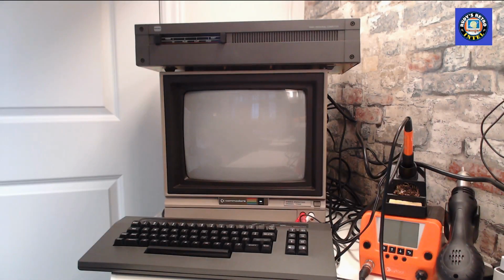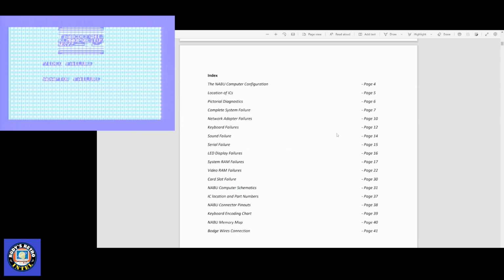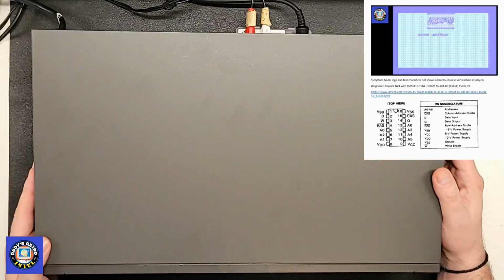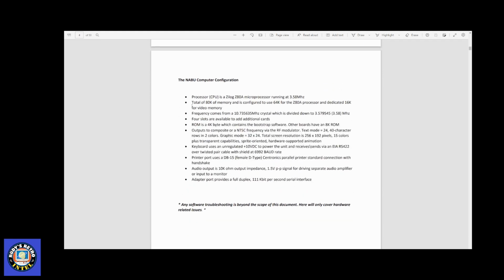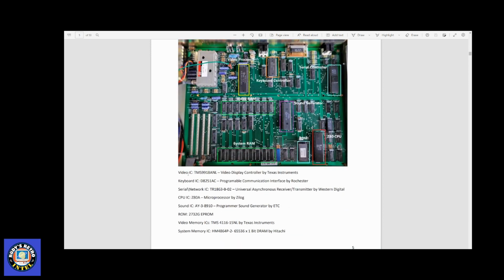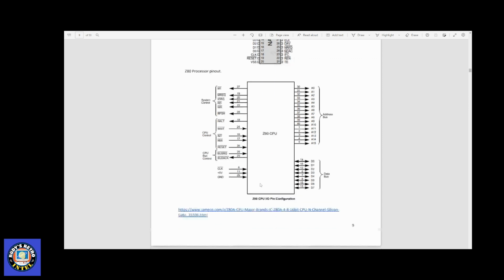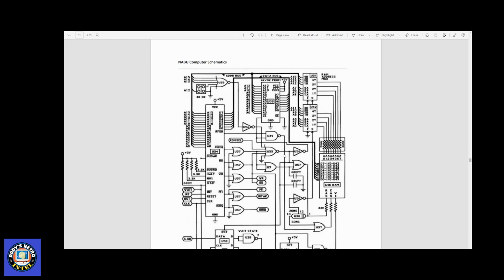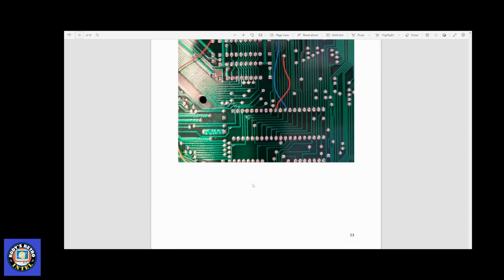NABU Computer repair: Expert tips and tricks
When your NABU computer stops working, you can use my Nabu diagnostic manual to help fix it. In this video I will walk you through the manual. Now let's get your NABU computer fixed :)

UPDATED: March 2024. I am no longer recommending using software from Geek With Social Skills
or his YouTube channel

Music for Rudy's Retro Intel (full copyrights) granted by:
Thano Productions Inc.